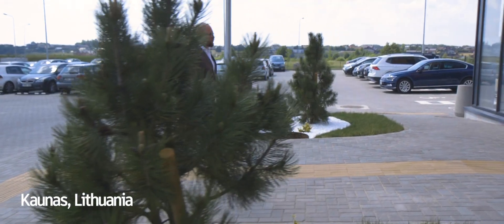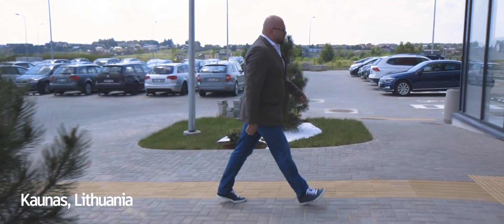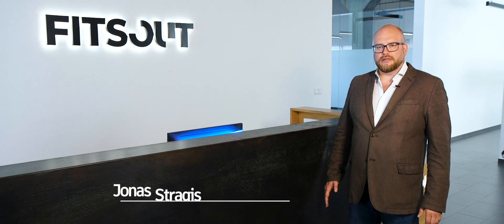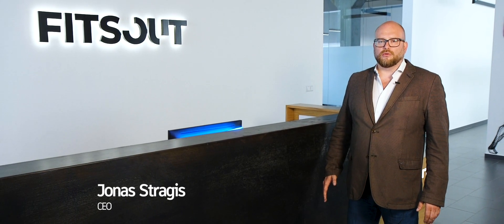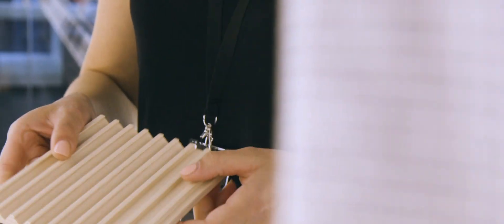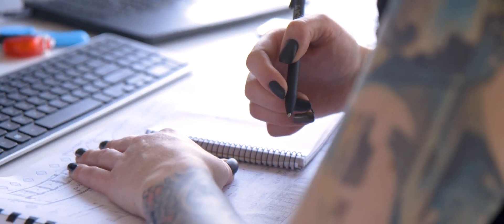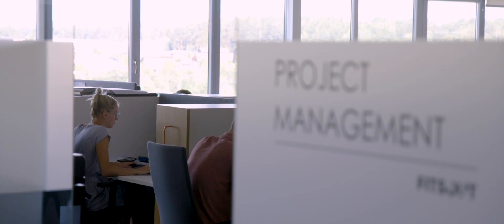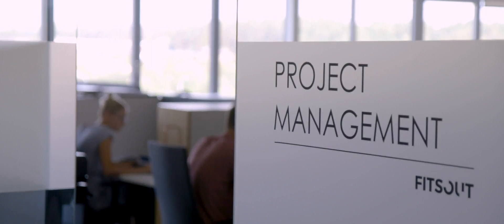Fitsout using Autodesk Product Design & Manufacturing Collection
FITSOUT’s engineers have years of experience providing clients with the most cost-effective and functional value-engineering solutions for any fitout product.

It's absolutely impossible to imagine the existence of our company without using CAD tools.
The future of Fitsout is definitely to grow and to execute the best products in the world and Autodesk is helping us reach our goals!